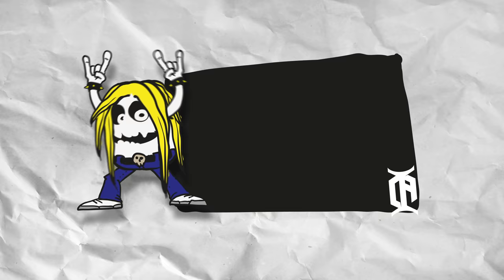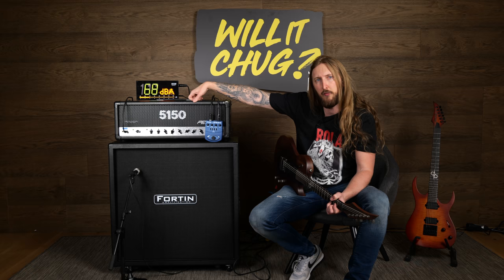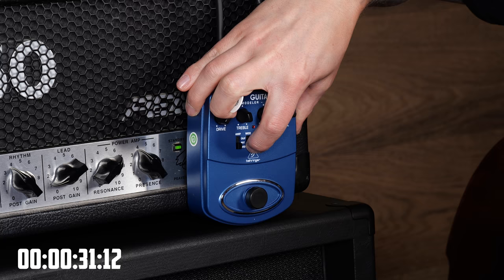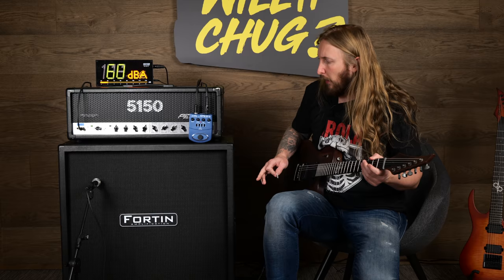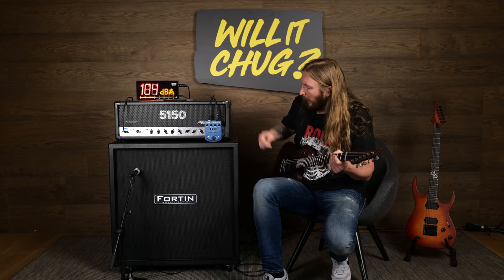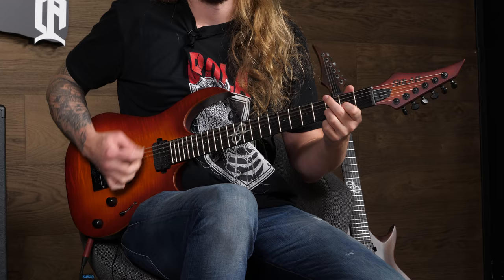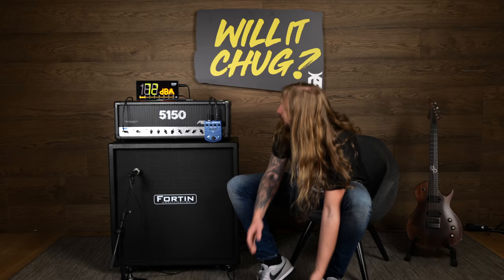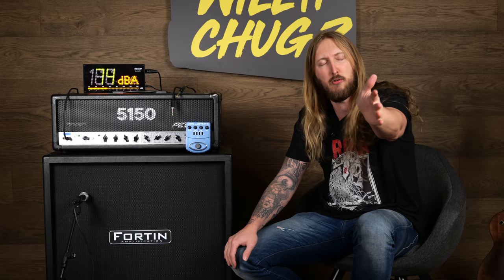WILL IT CHUG? - Behringer V Tone Guitar GDI 21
Trying out the Behringer V-Tone Guitar GDI 21 for Will It Chug! Will it Chug?

►List of things I use to make my video: